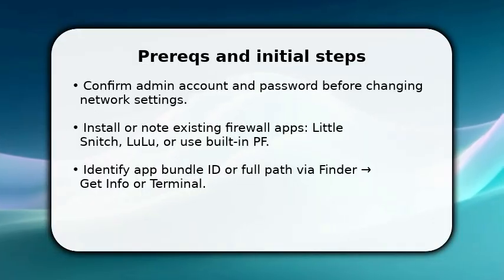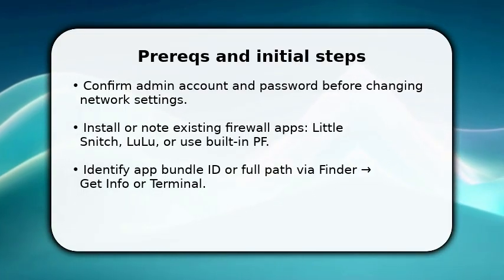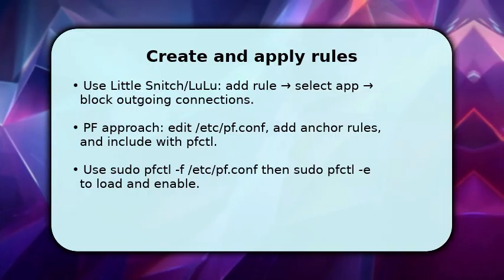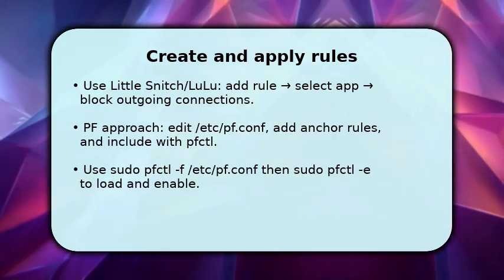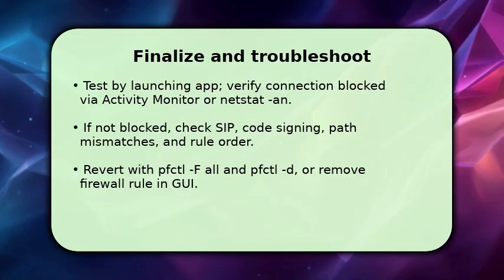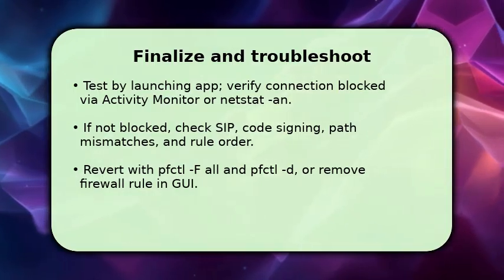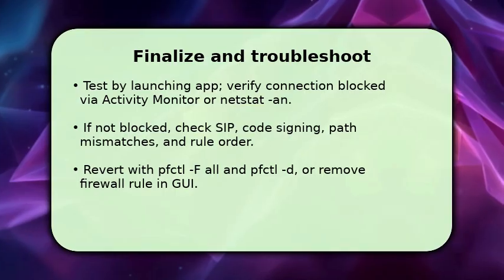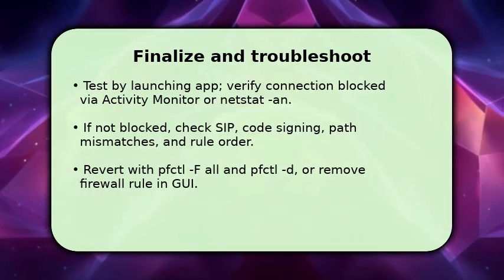How to Disable Internet Access for Applications Mac - Step by Step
Learn how to restrict internet access for specific applications on your Mac. This step-by-step guide will walk you through the process of setting up network restrictions, ensuring that only approved apps can connect online.